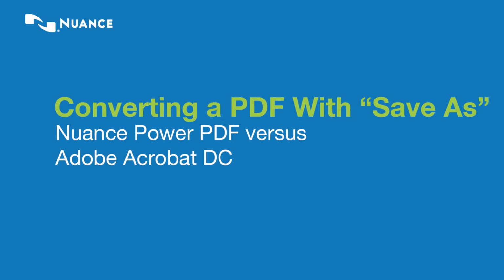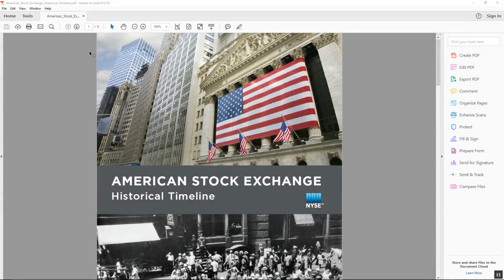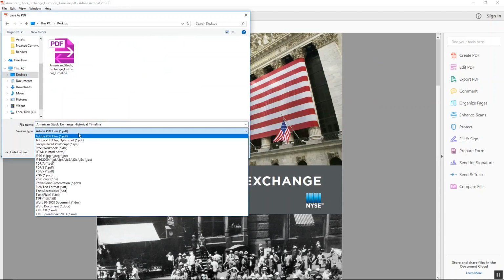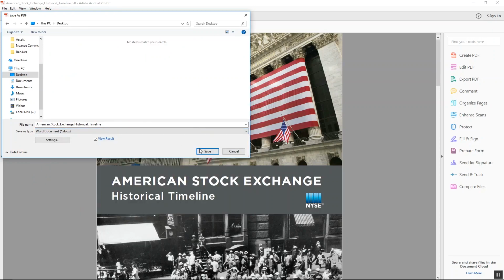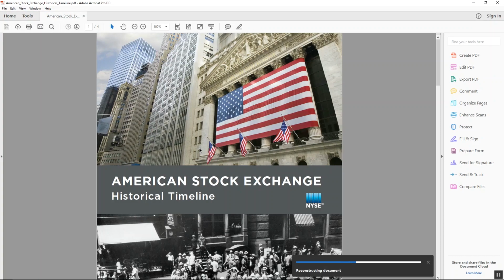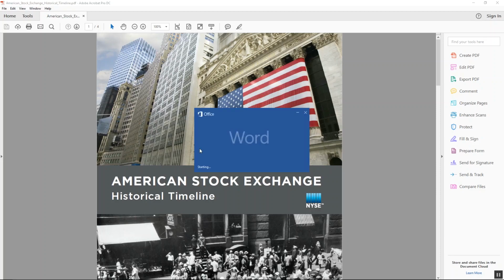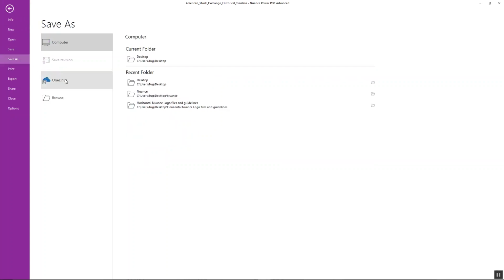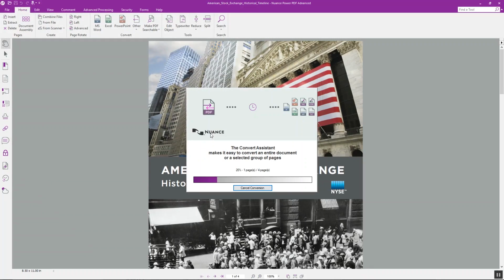PDF Showdown: Kofax Power PDF vs Adobe Acrobat DC – Which Reigns Supreme?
In the ever-evolving landscape of document management, choosing the right PDF software is crucial for enhancing productivity and streamlining workflows. Today, we delve into a detailed comparison of two industry leaders: Kofax Power PDF and Adobe Acrobat DC, with a particular focus on their "Save As" conversion capabilities.

Kofax Power PDF is renowned for its user-friendly interface and robust features that cater to both individual users and businesses. One of its standout functionalities is the "Save As" feature, which allows users to convert PDFs into various formats seamlessly. This feature not only preserves the integrity of the original document but also ensures that formatting remains intact, making it an excellent choice for professionals who require precision in their document conversions.

On the other hand, Adobe Acrobat DC has long been a staple in the PDF software market, offering a comprehensive suite of tools for creating, editing, and converting PDFs. Its "Save As" functionality is equally impressive, providing users with the ability to convert PDFs into multiple formats, including Word, Excel, and PowerPoint. Adobe's reputation for reliability and extensive support resources further solidifies its position as a go-to solution for many organizations.

When comparing the two, it’s essential to consider factors such as ease of use, pricing, and additional features. Kofax Power PDF often appeals to users seeking a cost-effective alternative without sacrificing functionality, while Adobe Acrobat DC remains a preferred choice for those who prioritize a well-established platform with extensive capabilities.

In conclusion, both Kofax Power PDF and Adobe Acrobat DC offer powerful "Save As" features that cater to diverse user needs. The choice ultimately depends on your specific requirements and budget.

For a deeper dive into this comparison, watch our latest video where we explore these features in action!

📌 Buy from National Distributor:
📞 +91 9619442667